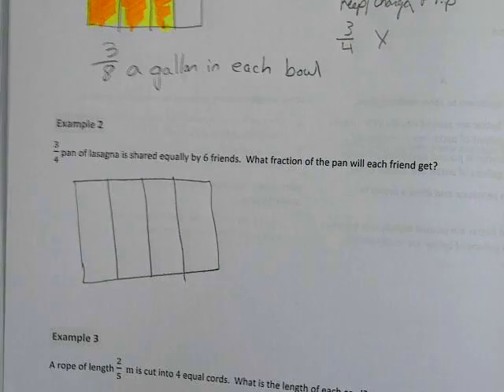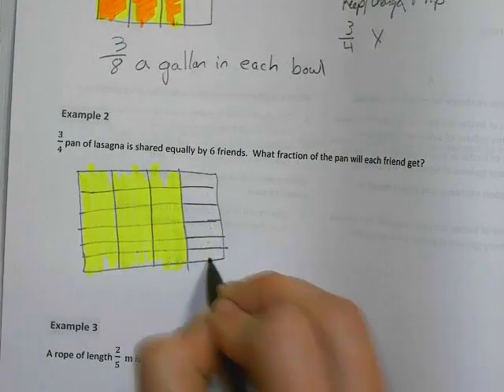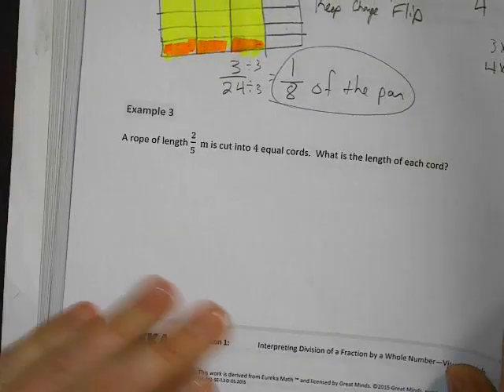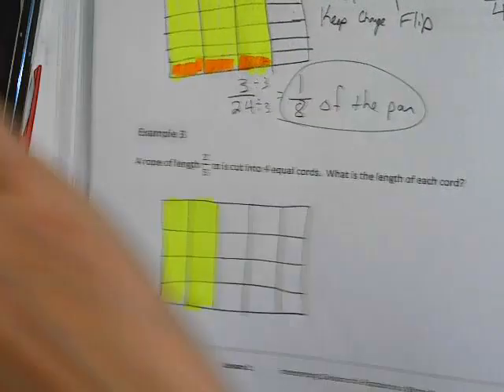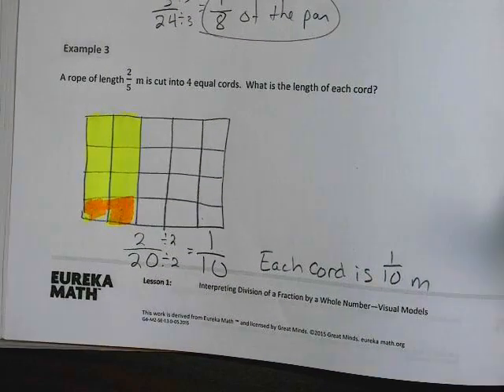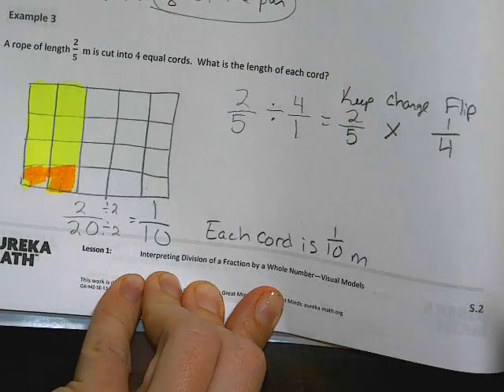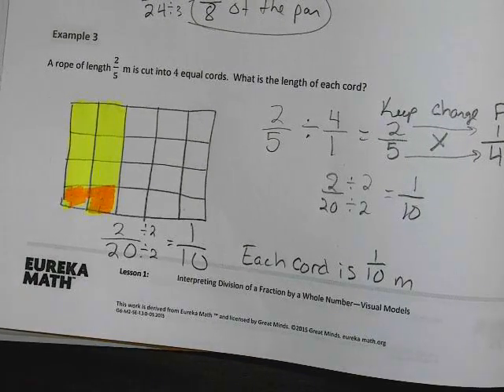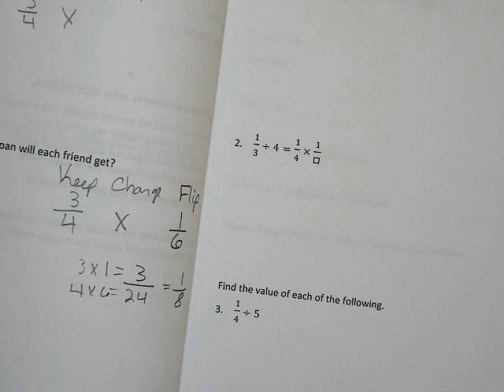M2 Lesson 1 Bookwork